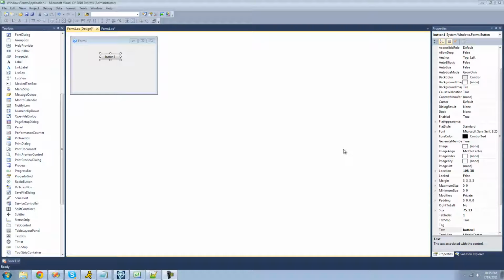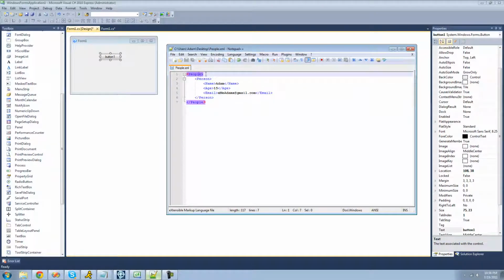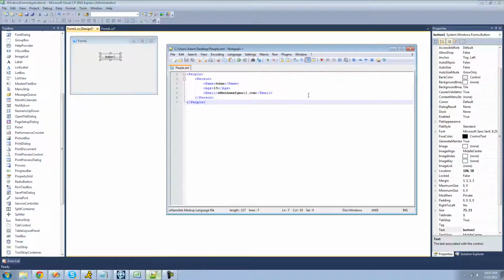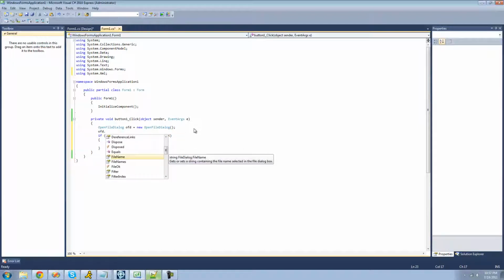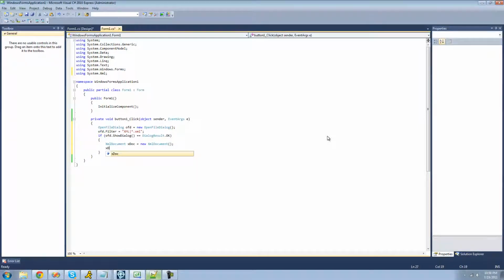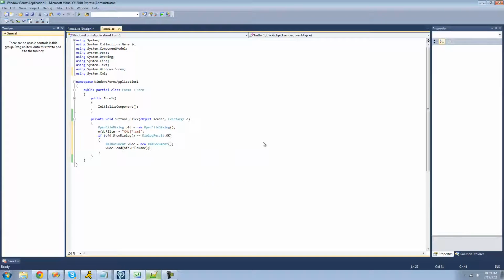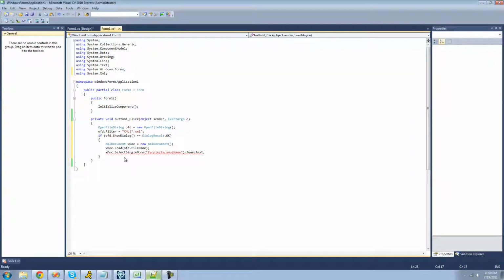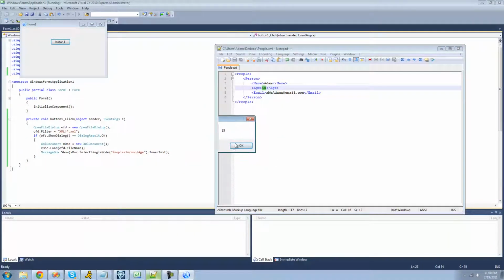#109 Reading XML in C# (Part-1)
Reading XML in C#